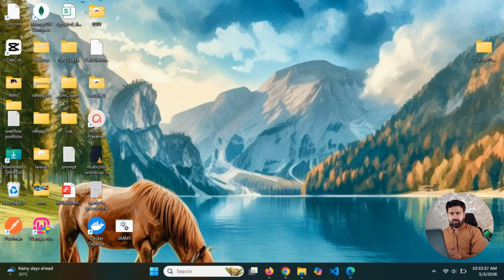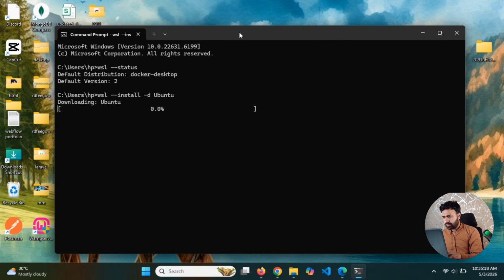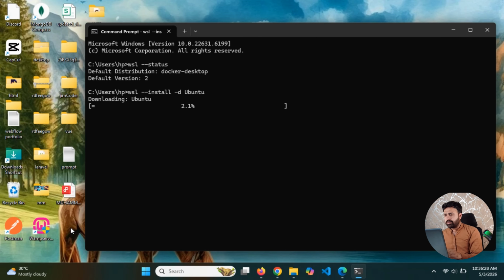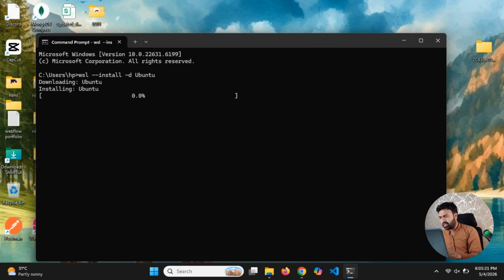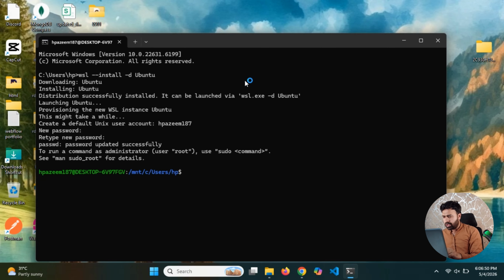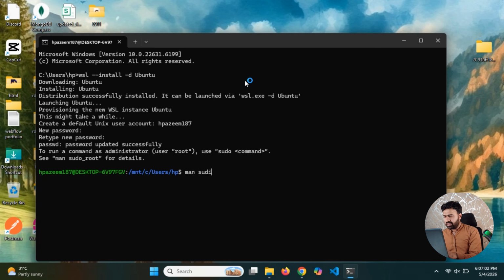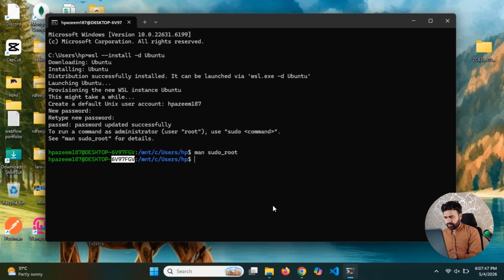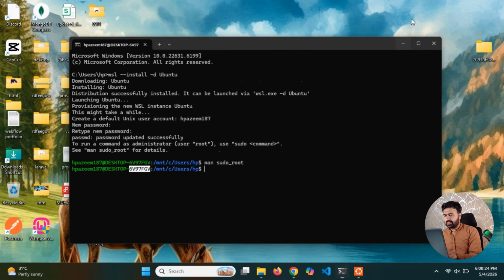How to Install Ubuntu on Windows in Just 2 Minutes 🚀 | 2026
Want to run Ubuntu Linux on your Windows PC without dual booting? In this video, I’ll show you how to install Ubuntu on Windows using WSL (Windows Subsystem for Linux) in just 3 minutes! Perfect for beginners, developers, and Linux learners.

✅ Install Ubuntu easily
✅ Enable WSL on Windows
✅ Run Linux commands on Windows
✅ Beginner-friendly tutorial